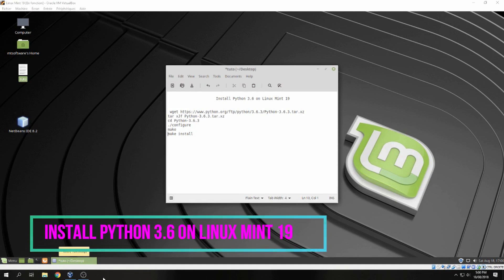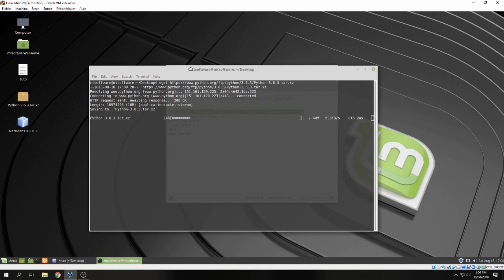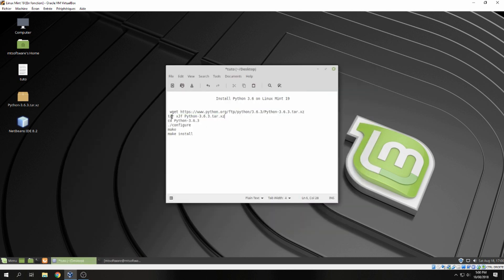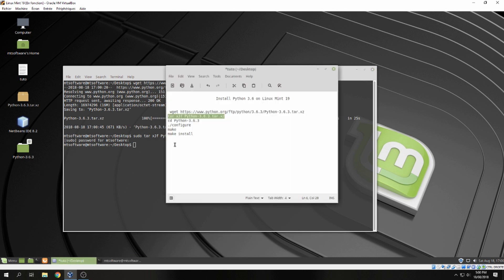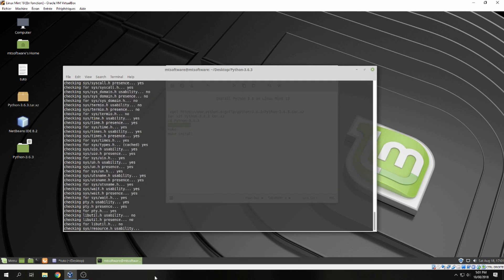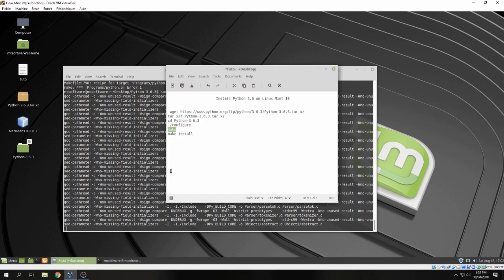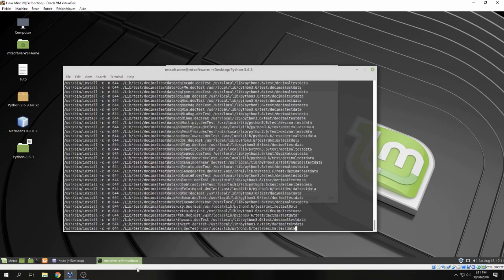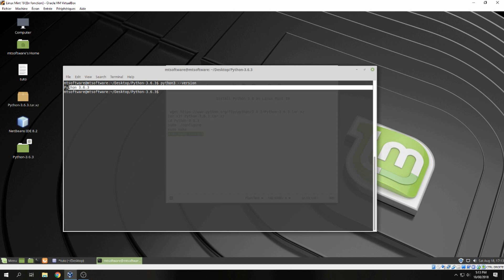How To Install Python 3.6 on Linux Mint 19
On this video , I will show you how To Install Python 3.6 on Linux Mint 19.

 tar xJf Python-3.6.3.tar.xz
 cd Python-3.6.3
sudo ./configure
sudo make
sudo make install